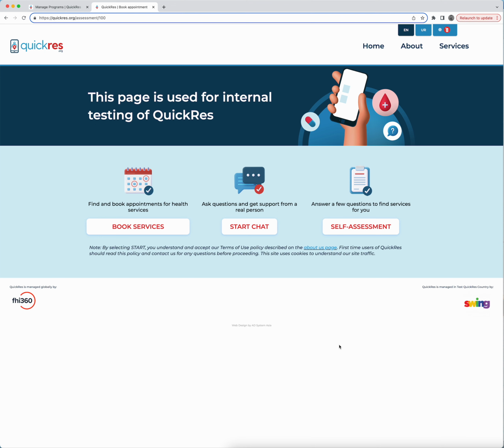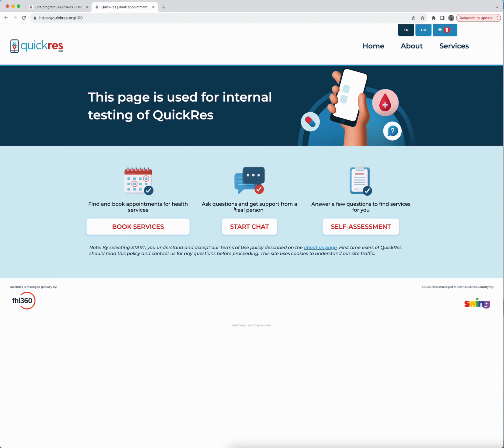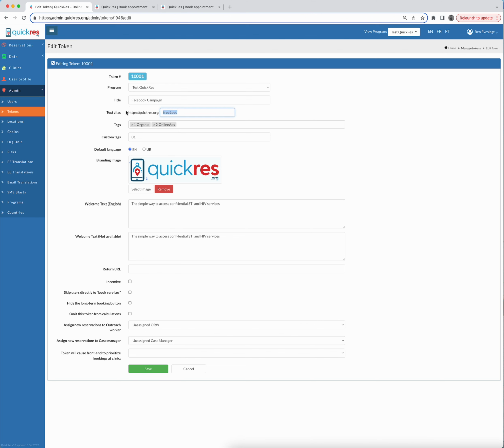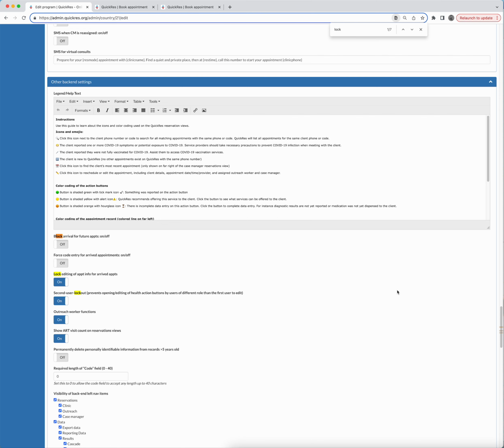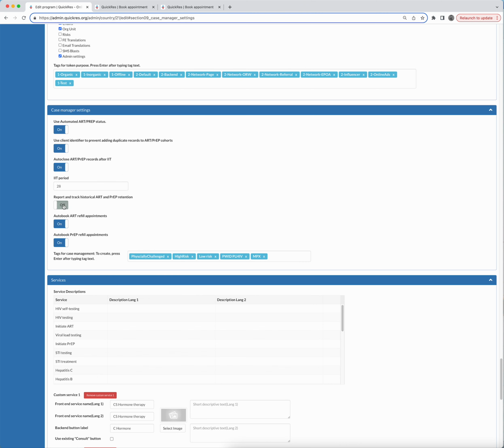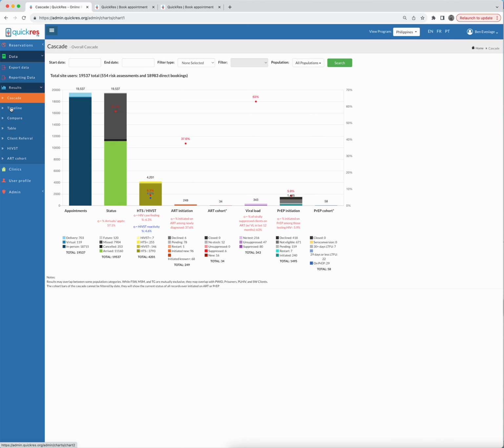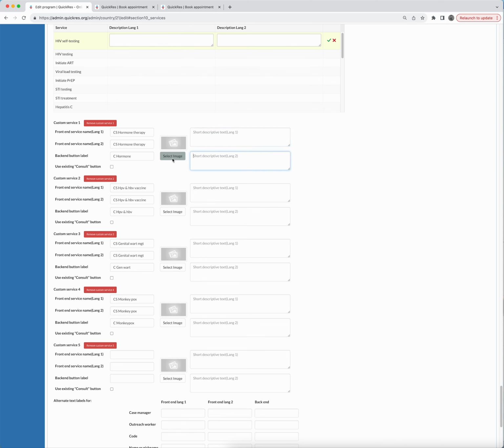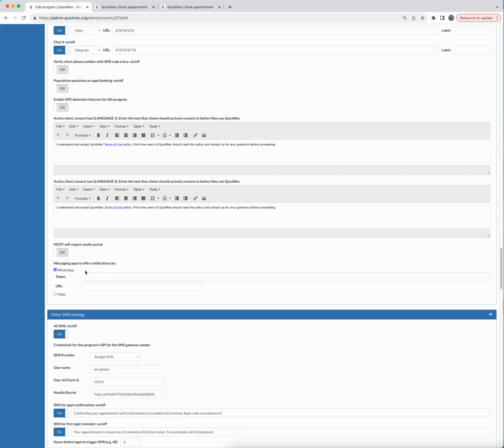QuickRes v10 - Summary of new functions